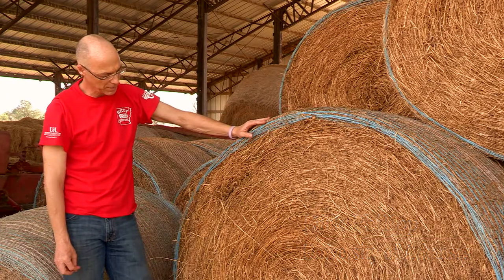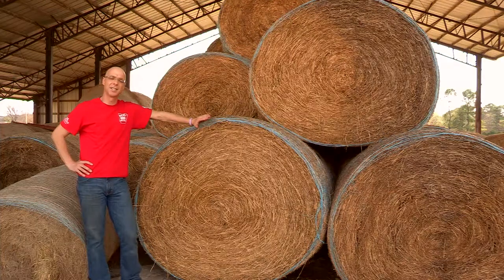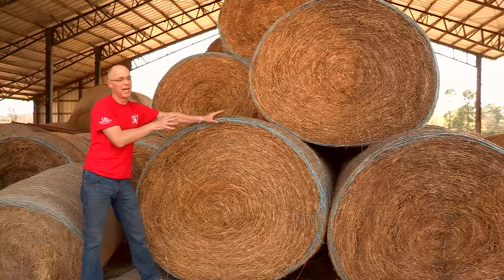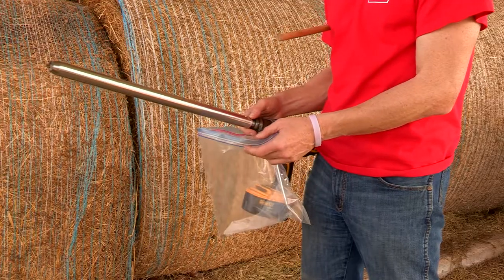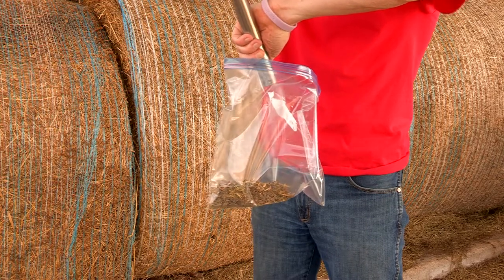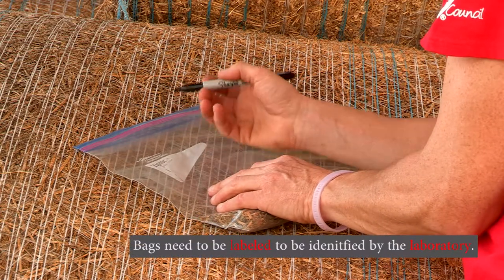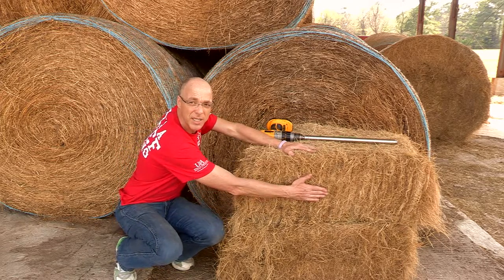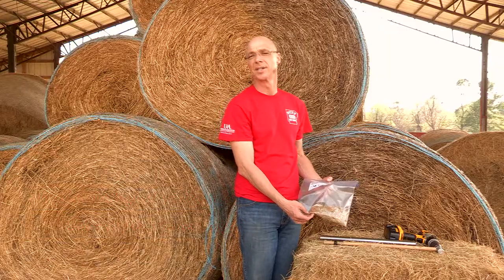How to Sample Hay for Analysis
This video, produced by Dr. Dirk Philipp of the University of Arkansas Department of Animal Science, goes over the proper technique for sampling hay for nutritive analysis. Understanding the nutritional composition of the hay your animal are eating is essential to proper animal health and development.